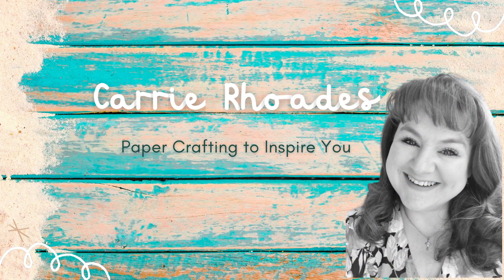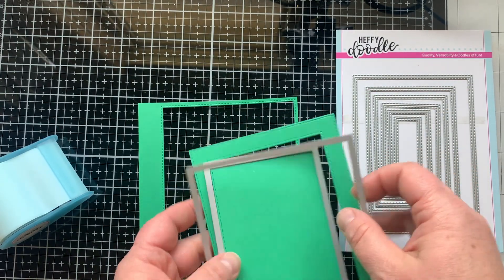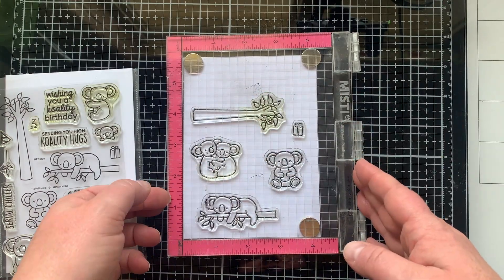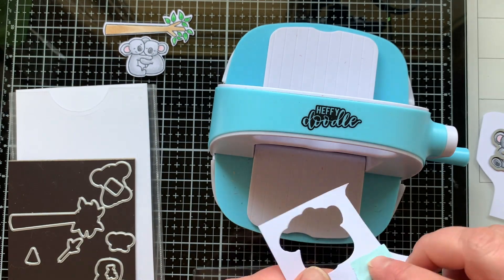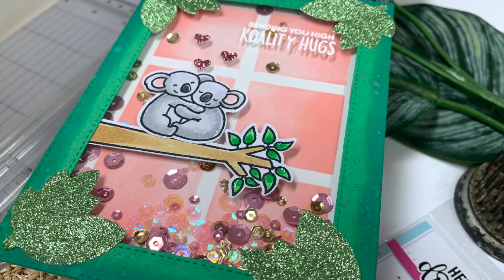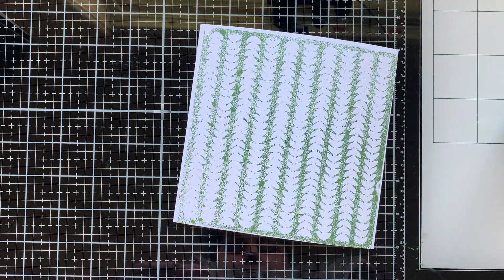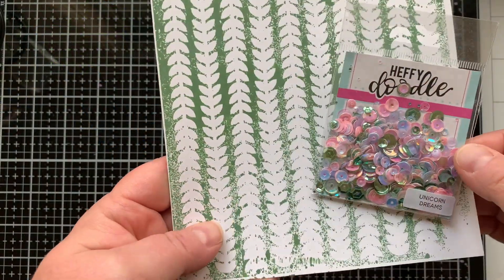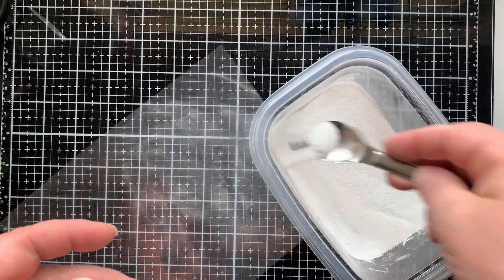Trying out NEW shaker mixes from Heffy Doodle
I LOVE shaker cards. And what does a girl do, who loves shaker cards, when one of your favorite brands comes out with new sequin mixes? She plays and makes a bunch of shaker cards. Join me for the fun as I create with Sparkle Mixes from @HeffyDoodle

• Heffy Doodle - A5 Alcohol Marker Friendly Cardstock - Bright White

• Ranger Ink - Tim Holtz - Distress Oxides Ink Pads - Lucky Clover

• Ranger Ink - Tim Holtz - Distress Oxides Ink Pads - Stormy Sky

• Ranger Ink - Tim Holtz - Distress Oxide Ink Pads - Rustic Wilderness

• Ranger Ink - Tim Holtz - Distress Oxides Spray - Rustic Wilderness

• Ranger Ink - Tim Holtz - Distress Oxides Ink Pads - Dusty Concord

• Tim Holtz Flip Top Distress Paint PICKET FENCE Ranger TDF53170